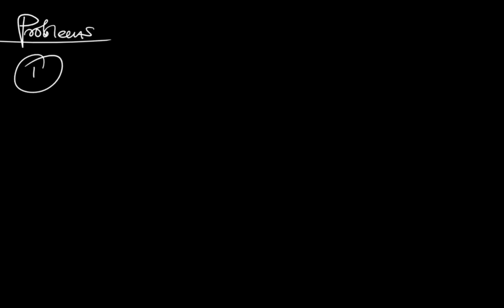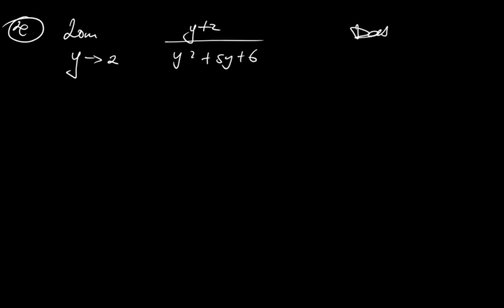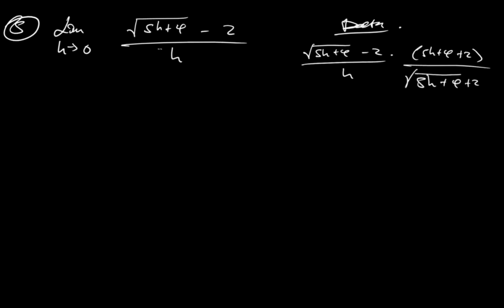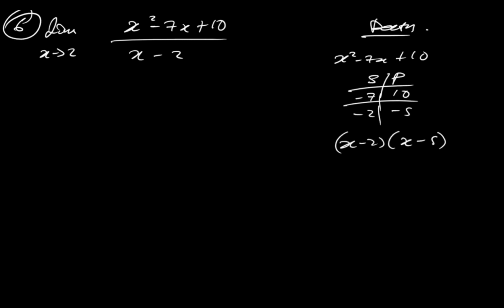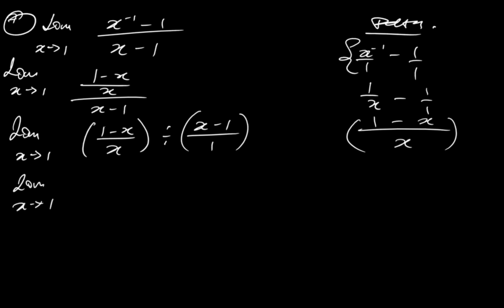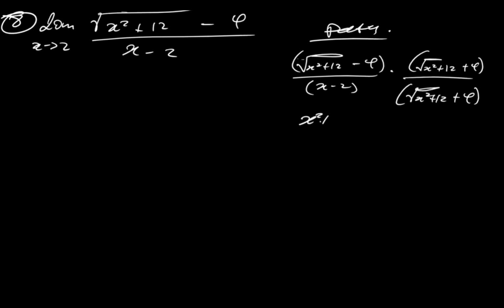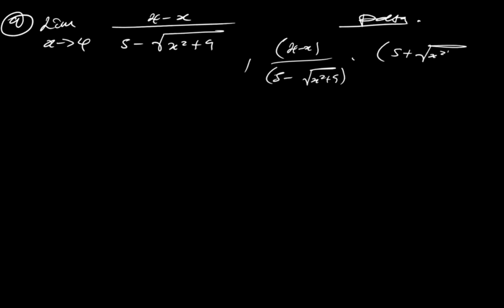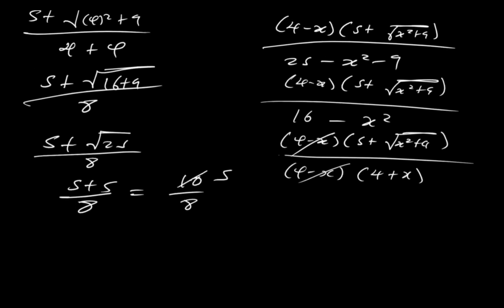LIMIT EVALUATION PROBLEMS